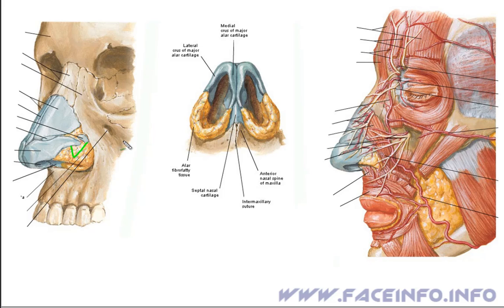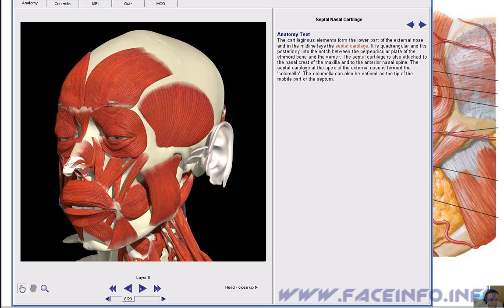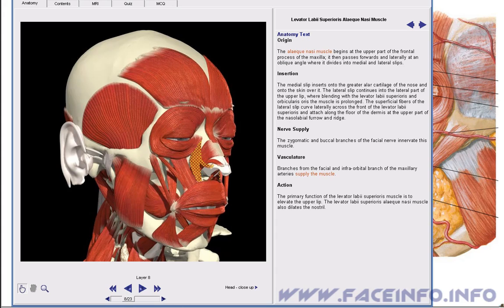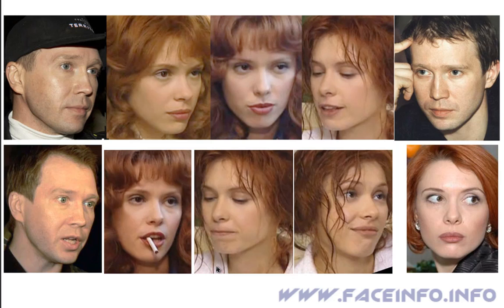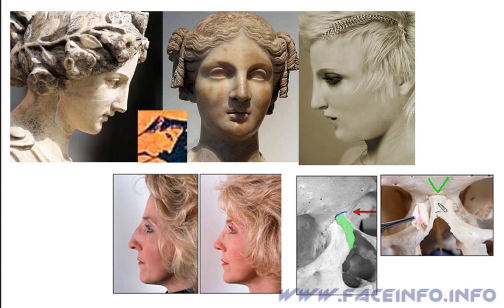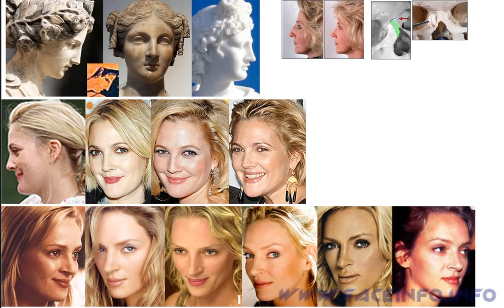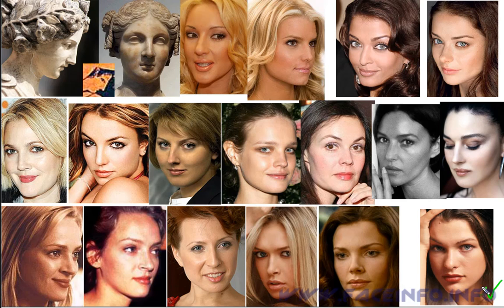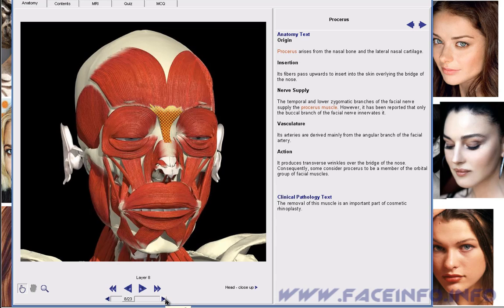2 Nose - Part2 - Anatomy of the face by Ania from Russia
This is my video course, called "Anatomy of the face".

The second video is about the nose, what forms the nose, its cartilages, muscles, also it is about  various shapes of noses.
And, I'm  going to discuss in details, which is very interestin, what exactly is done during the rhinoplasty and how it can change the shape of nose.
My name is Ania. By the way, I'm Russian, and this English video course is actually a translation of my video lessons in Russian, which are available from site faceinfo.info So, forgive me if my pronunciation isn't great
So, if you are interested in anatomy, faces, plastic surgery, beauty, even in doubles,  I mean people with absolutely identical shapes of their bodies.  Welcome.